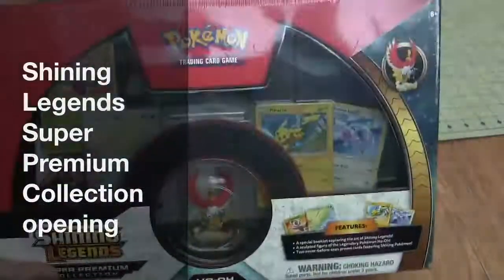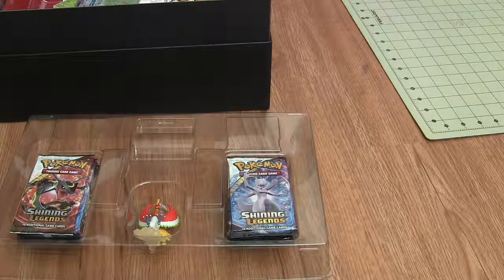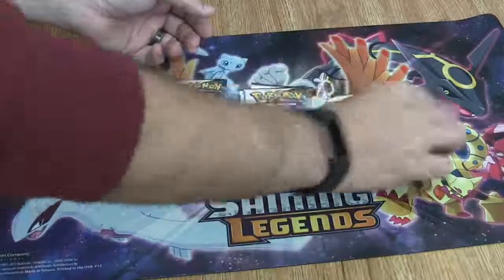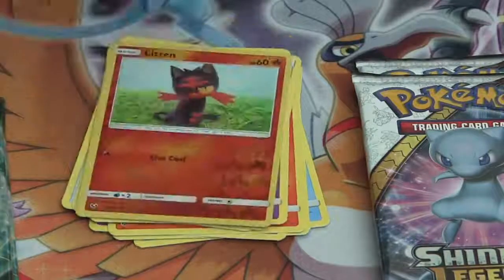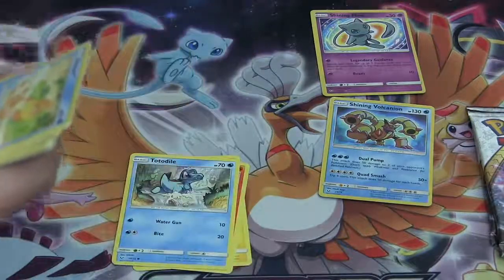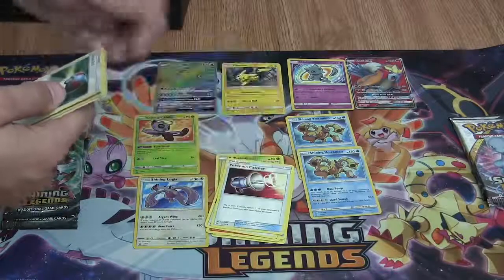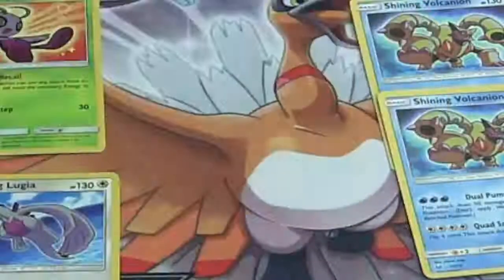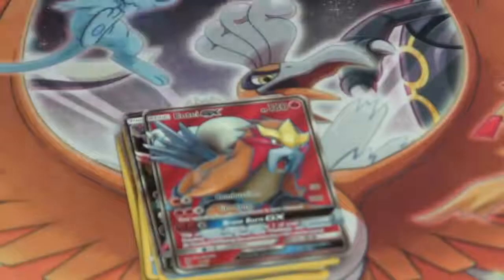AWESOME PULLS!! SUPER PREMIUM COLLECTION OPENING!!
We open up the super premium collection for pokemon shining legends